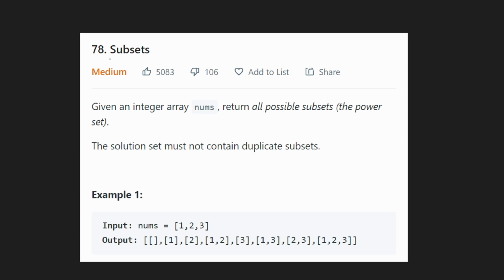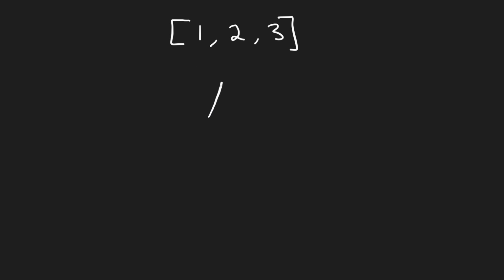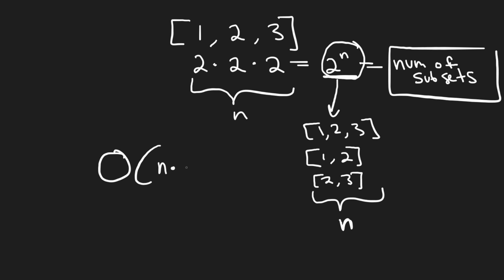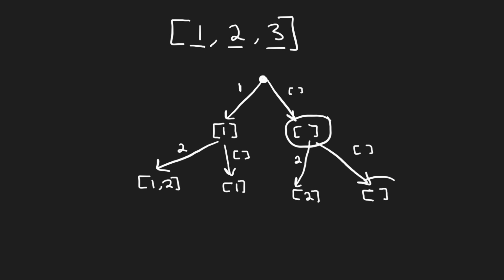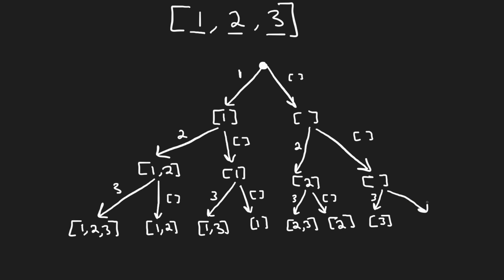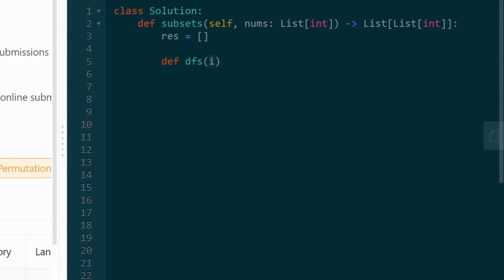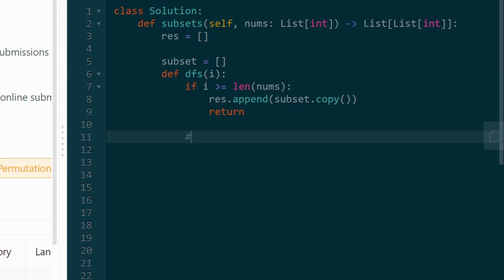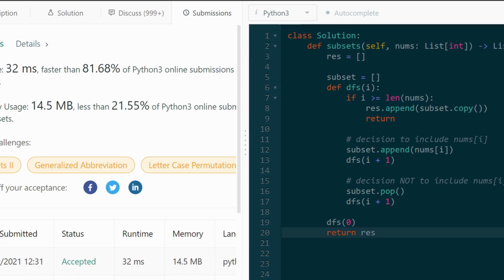Subsets - Backtracking - Leetcode 78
0:00 - Read the problem
1:15 - Drawing explanation
5:30 - Coding explanation

leetcode 78
This question was identified as an Apple interview question